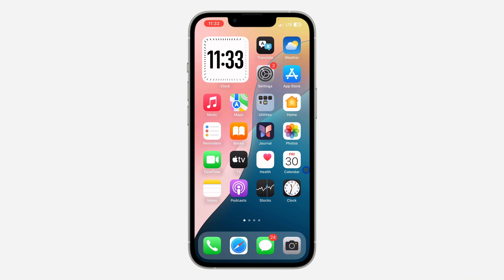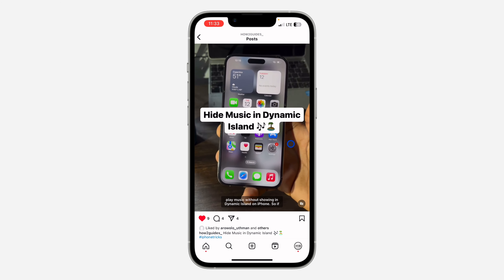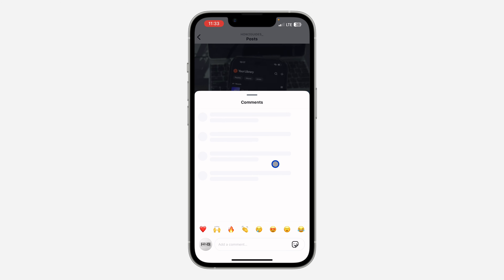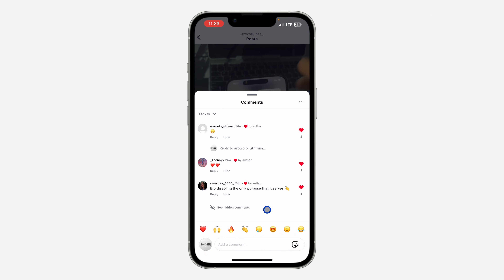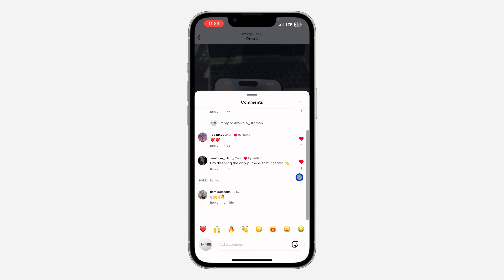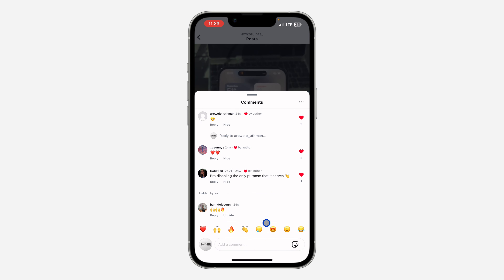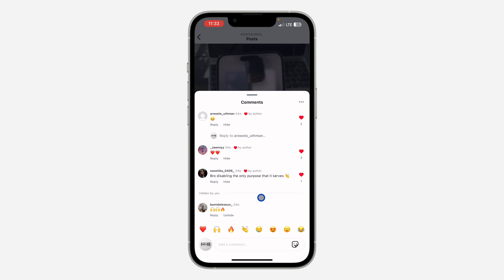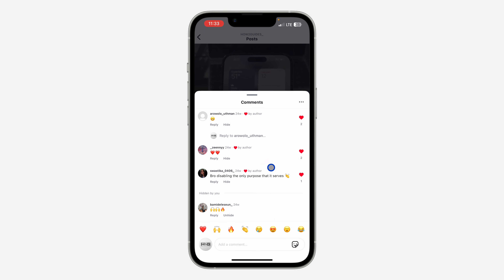How to Check Hidden Comments on Instagram - Quick and Easy Guide!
In this video, we'll show you how to check hidden comments on Instagram. Learn how to uncover comments that Instagram automatically filters or hides due to potential offensive content or spam. We'll guide you through the steps to access these comments, review them, and adjust your settings to ensure you're not missing important interactions. Stay informed and manage your Instagram comments effectively!